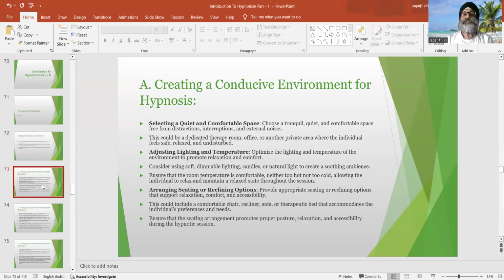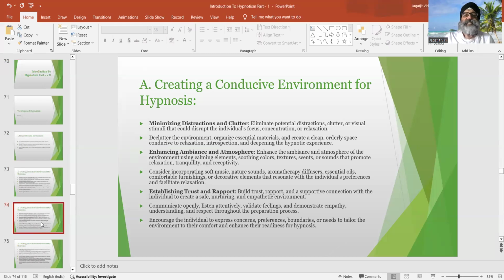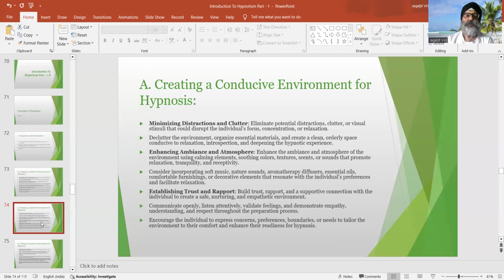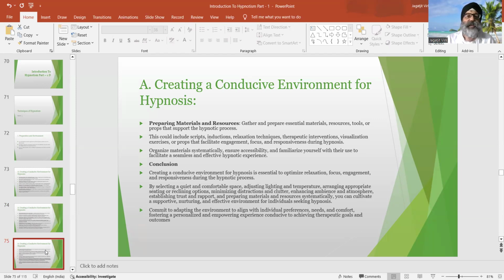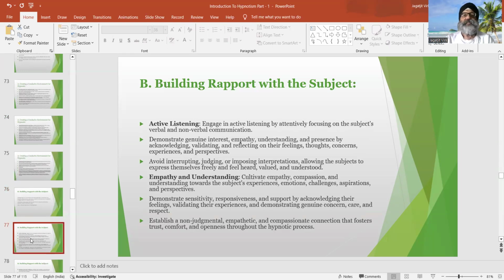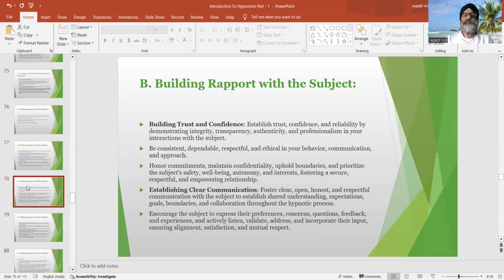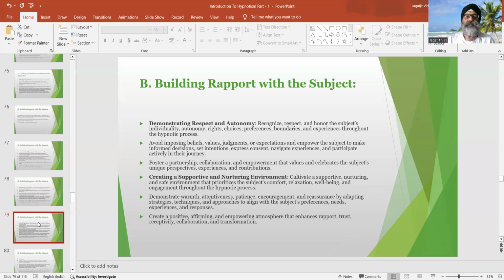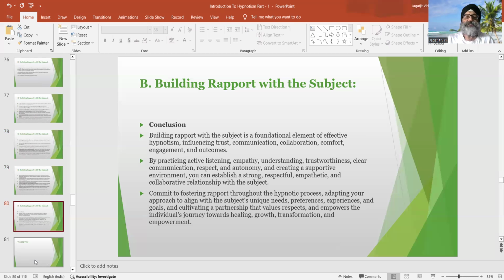Hypnotism EXPERT Shares Top Techniques to Control Your Mind!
Welcome to "Introduction to Hypnotism: Techniques in Hypnotism"! In this video, we’ll introduce you to the essential techniques used in hypnotism. Whether you’re a beginner or looking to enhance your skills, this video provides a simple and clear guide to the core methods that make hypnosis effective.

We’ll cover a range of techniques, from basic induction methods to advanced strategies for deepening the hypnotic state. You'll learn how to use language, focus, and relaxation to guide someone into hypnosis, creating a calm and receptive state of mind. These techniques are used in therapy, self-improvement, and personal growth, and mastering them is crucial for anyone interested in hypnosis.

Throughout the video, we’ll break down each technique step-by-step, making it easy to understand and apply. You’ll discover how to develop rapport with your subject, establish trust, and ensure a safe, comfortable experience. Hypnosis can be a powerful tool for personal change, and learning these techniques is the first step toward unlocking its full potential.

So, if you're ready to explore the fascinating world of hypnosis and learn essential techniques, join us in this easy-to-follow guide and take your first steps toward mastering hypnotism!